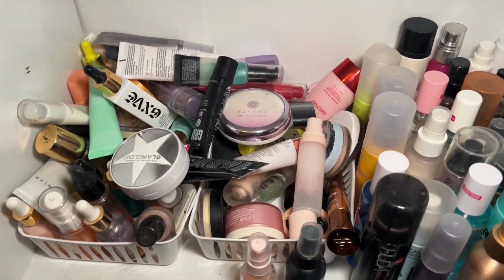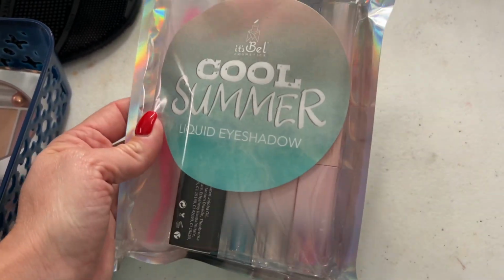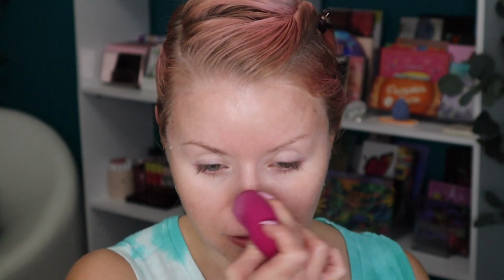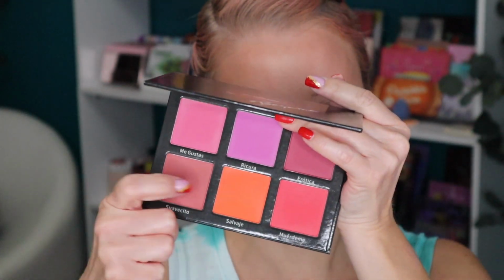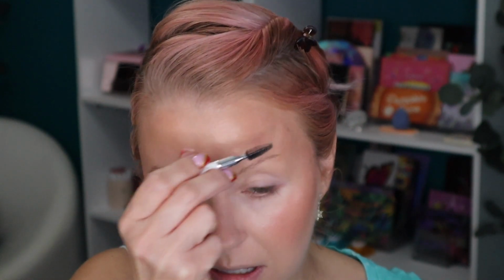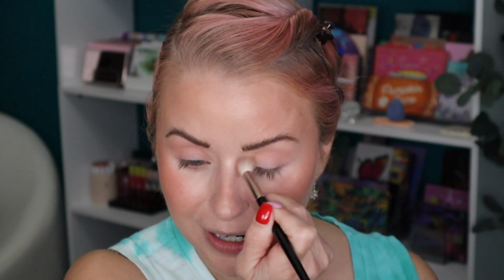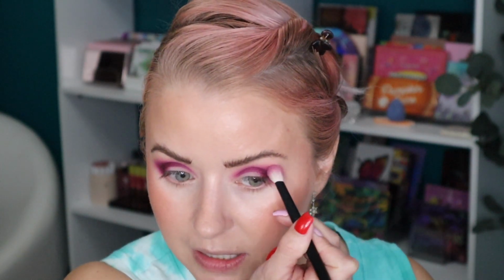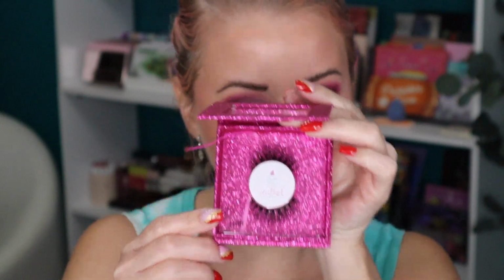Let's Shop My Stash! Chit Chat GRWM Using NEW and OLD Faves! Steff's Beauty Stash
😘 Let's have a chat and come get ready with me!!